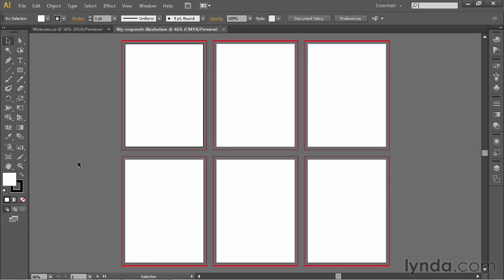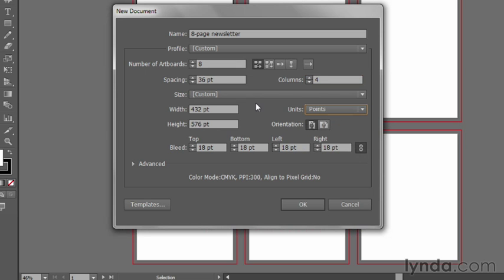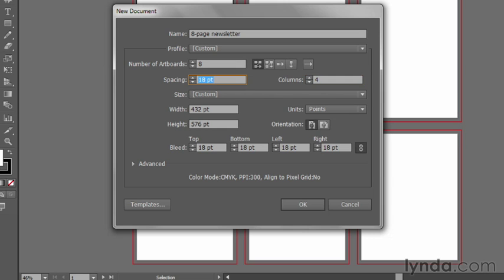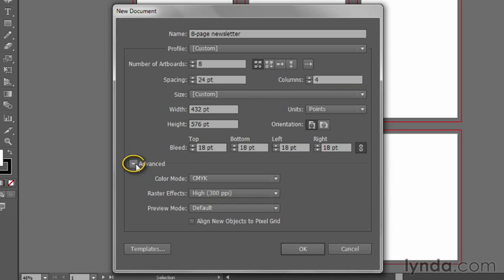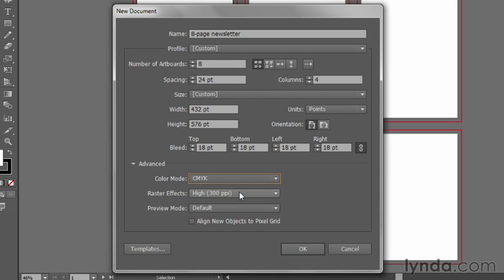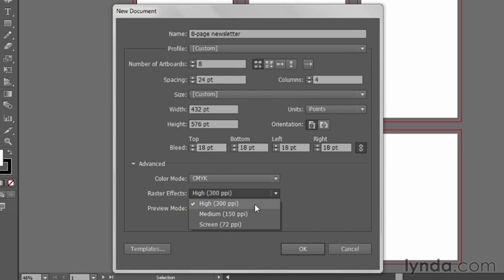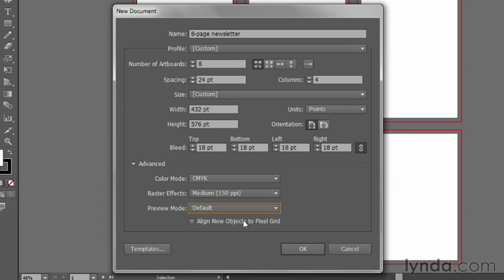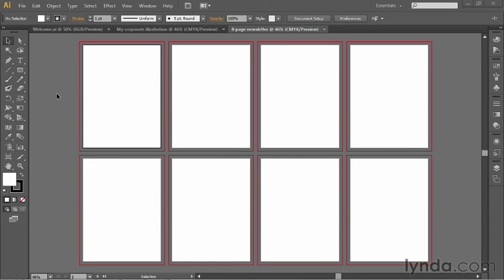1 4 Advanced document controls